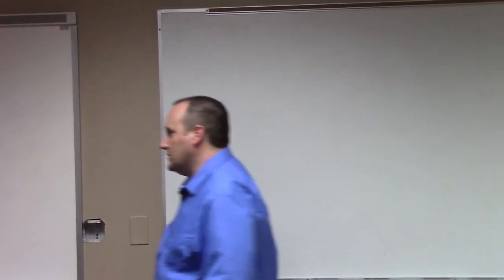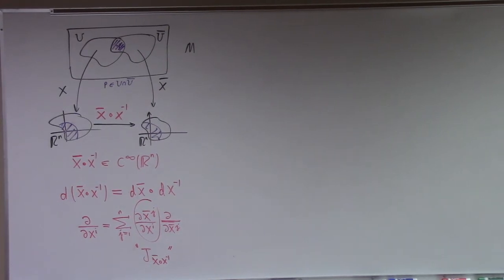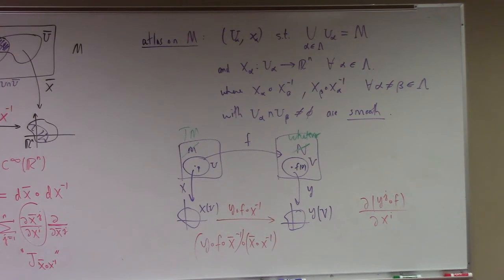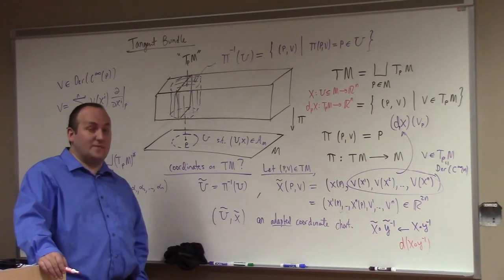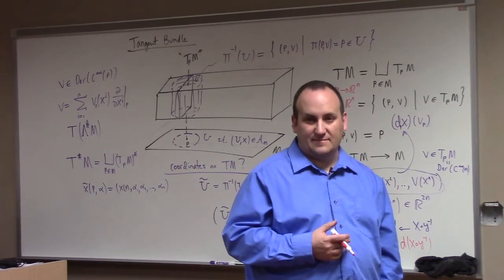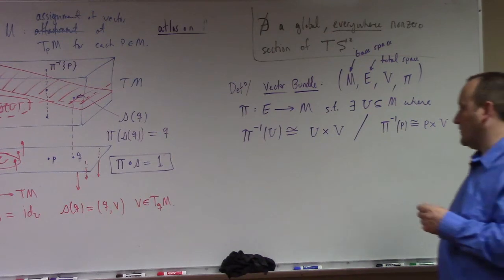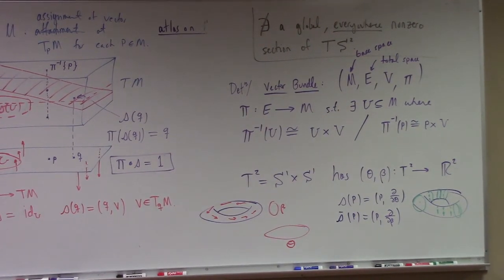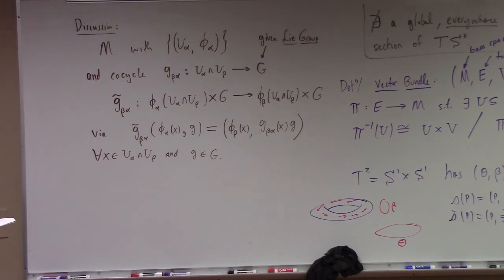A-Calculus: on tangent bundle and fiber bundles, 4-16-18, part 1